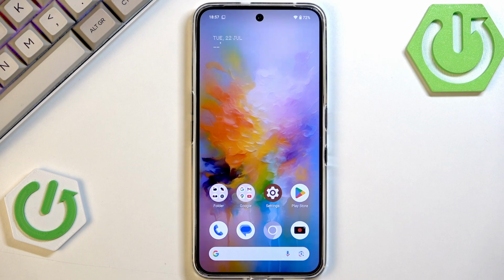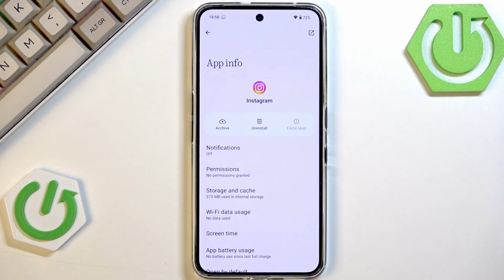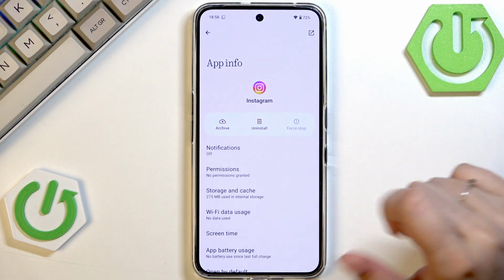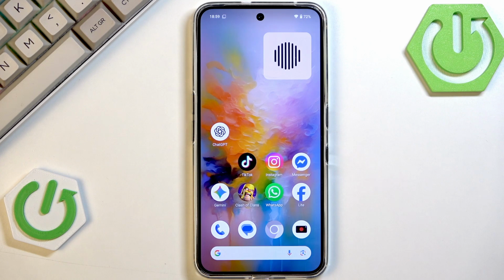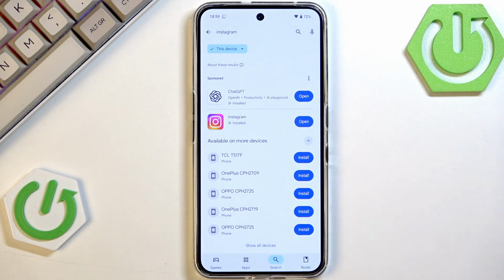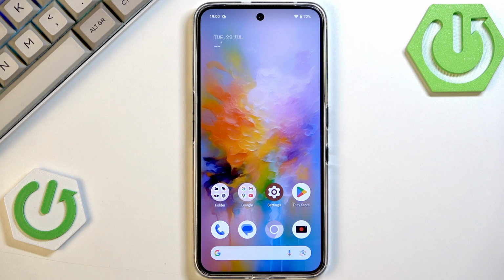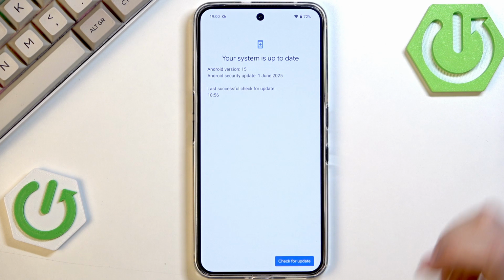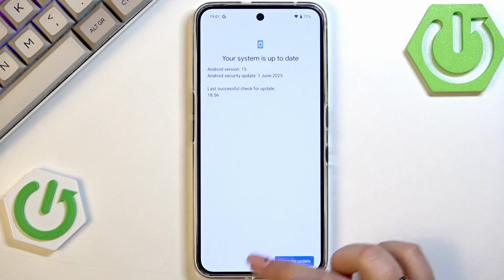NOTHING Phone (3) – Fix App Crashing Issues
If your NOTHING Phone (3) keeps crashing apps or you’re experiencing frequent app errors, this video will show you step-by-step solutions to fix app crashing problems. Learn how to force stop apps, clear cache, restart your device, update or reinstall apps, and check for system updates on your NOTHING Phone (3). These troubleshooting tips can help resolve issues with Instagram, Facebook, or any other app that keeps closing unexpectedly. Follow along to get your NOTHING Phone (3) running smoothly again and prevent future app crashes.

How to fix app crashing on NOTHING Phone (3)?
How to clear app cache and data on NOTHING Phone (3)?
How to update or reinstall apps on NOTHING Phone (3)?

0:00 Introduction
0:15 Force stop the crashing app
0:40 Clear app cache and storage
1:06 Restart or soft reset NOTHING Phone (3)
1:34 Update apps via Play Store
2:22 Uninstall and reinstall the app
2:52 Check for system software updates
3:38 Final tips and summary